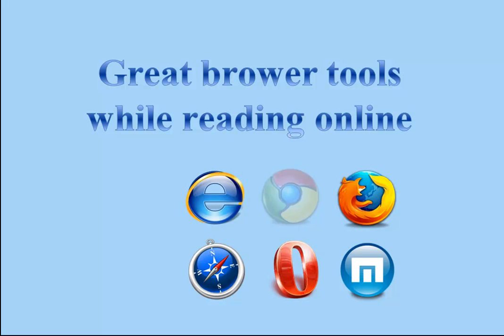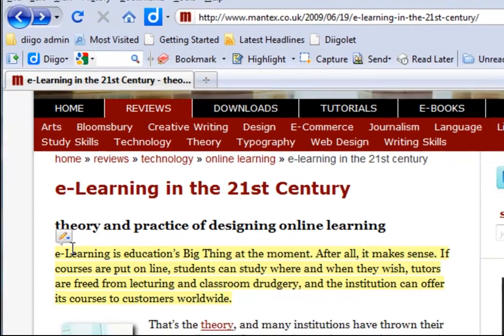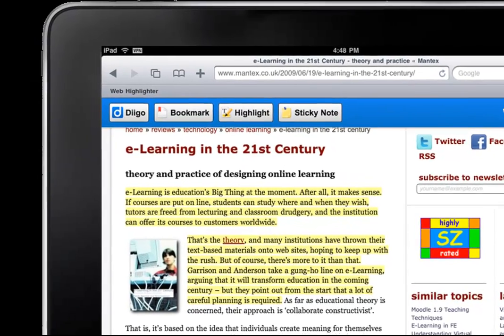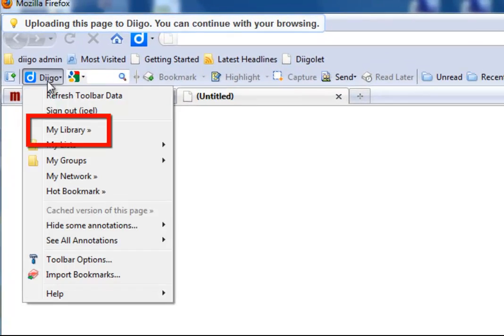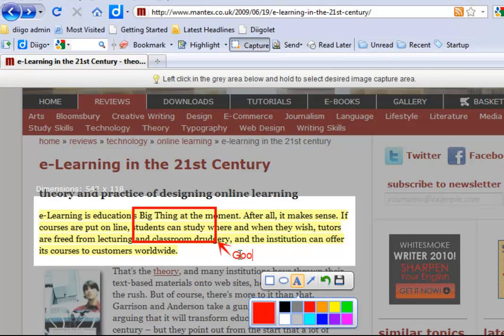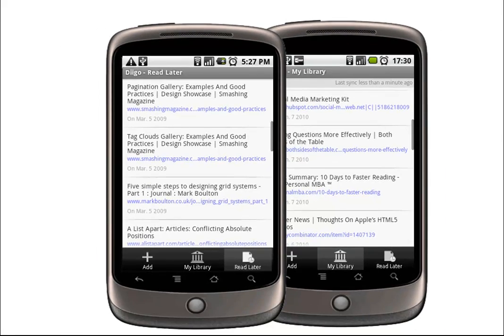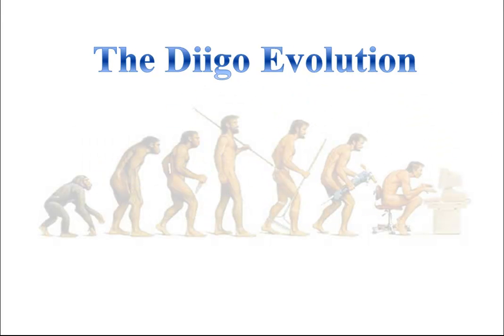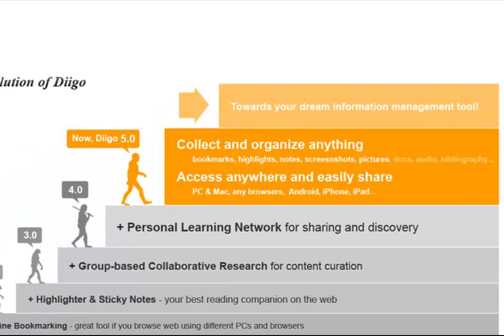Diigo V5.0: Collect, Highlight and Remember!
Awesome cloud-based information management tool that enables users to collect, highlight, access and share a variety of information, on a variety of devices.